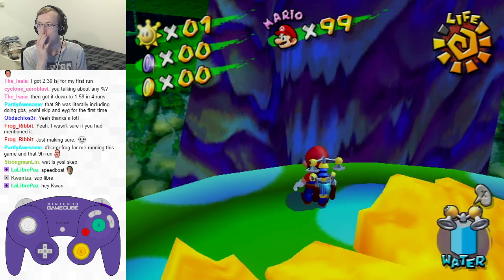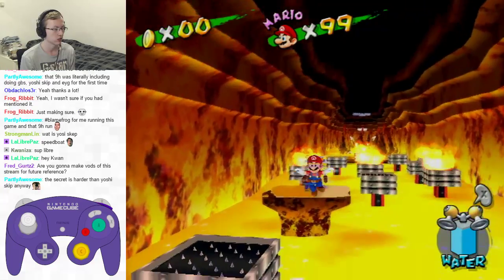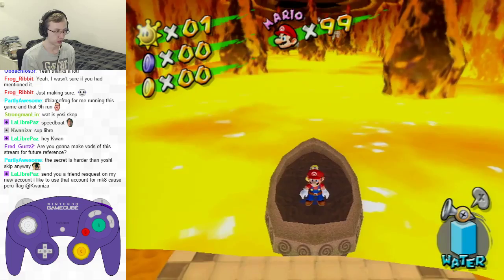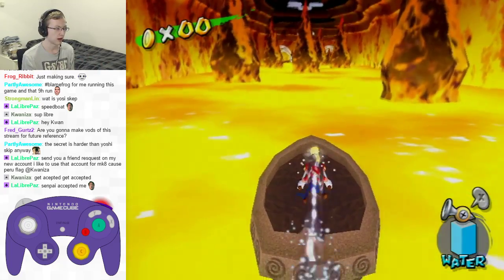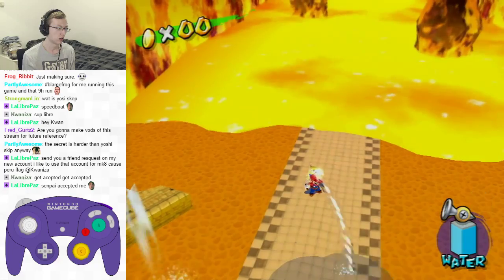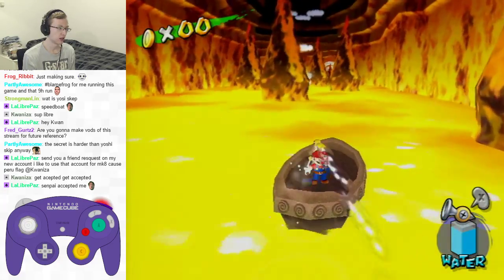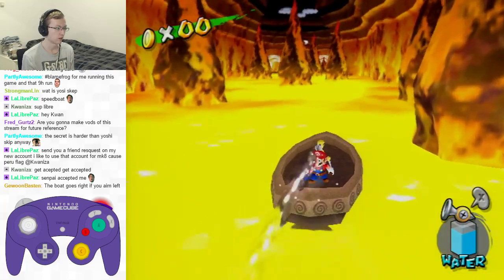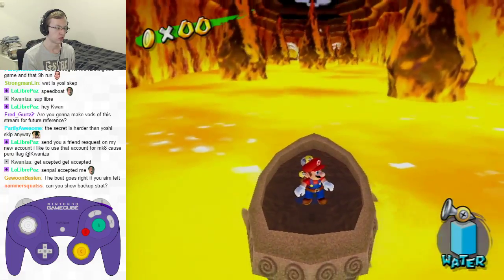How To Do Speedboat & The Boatless Backup In Corona Mountain [Speedrun Tutoring]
If you want me to answer your question about Sunshine, check out the information